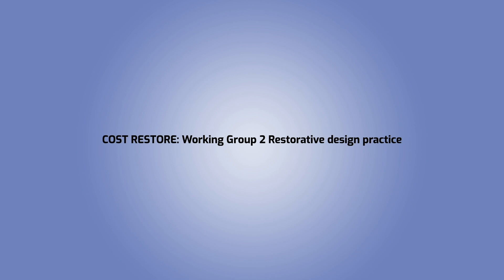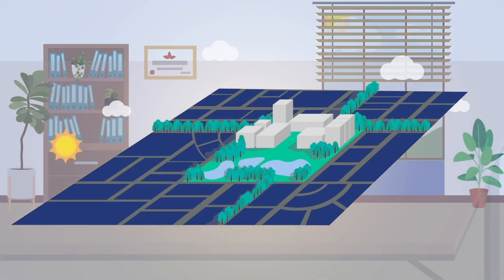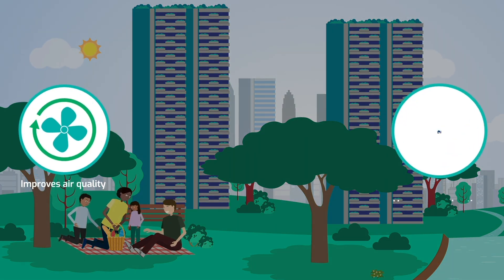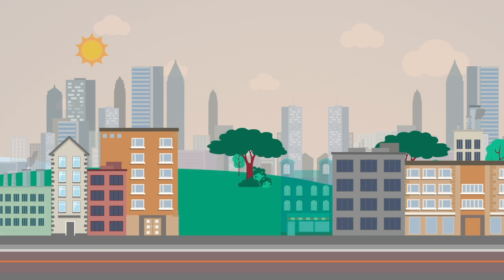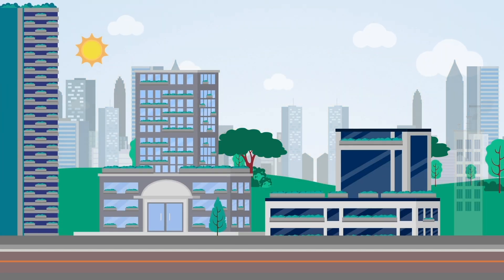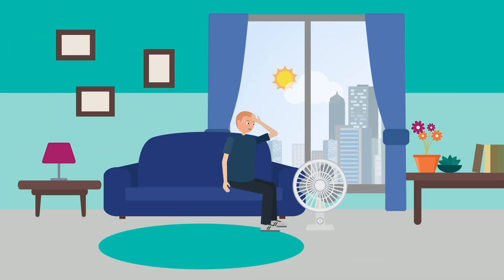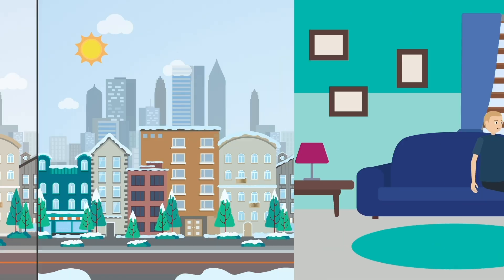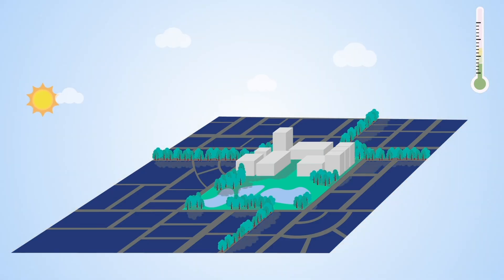Restorative/regenerative design process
The RESTORE Action affects a paradigm shift towards restorative sustainability for new and existing buildings across Europe, promoting forward thinking and multidisciplinary knowledge, leading to solutions that celebrate the richness of design creativity while enhancing users’ experience, comfort, health, wellbeing, and satisfaction inside and outside buildings, and in harmony with urban and natural ecosystems, reconnecting users to nature. Working Group 2 focuses on Restorative/Regenerative Design Process.